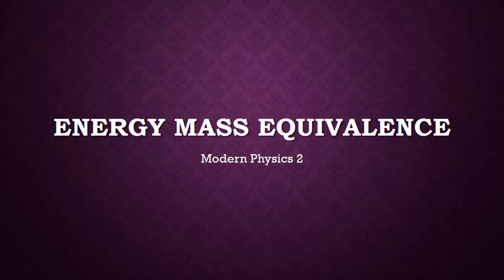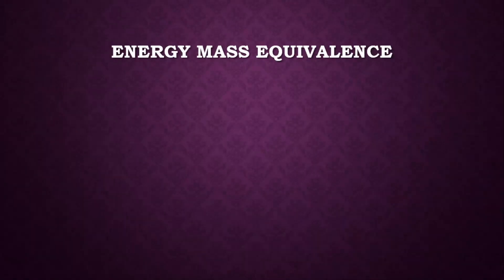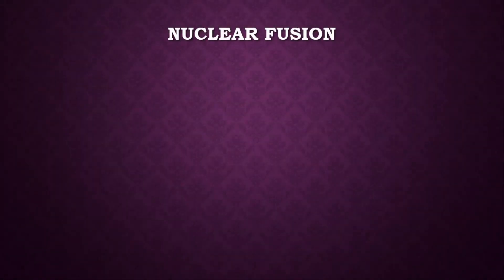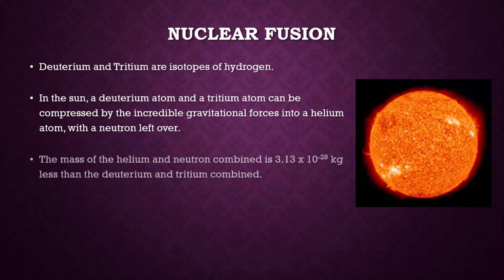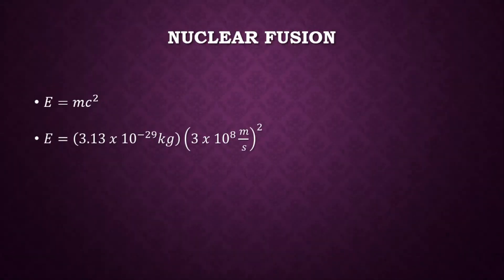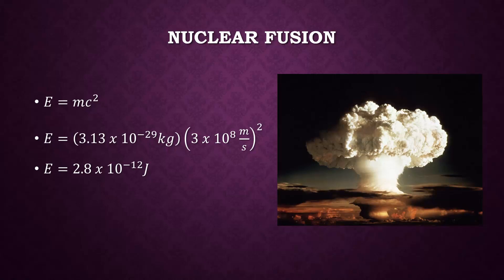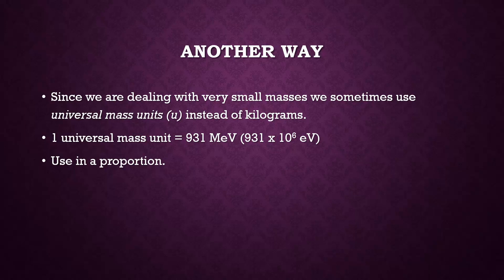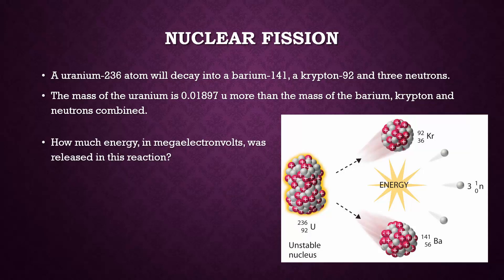Modern Physics 2: Energy-Mass Equivalence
In this lesson we learn about energy mass equivalence and Einstein's famous equation E=mc^2.